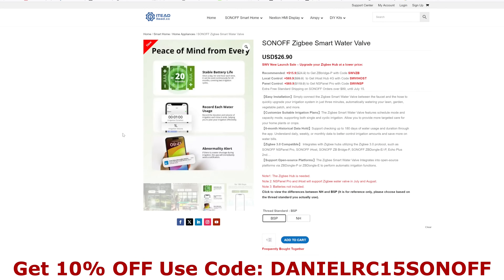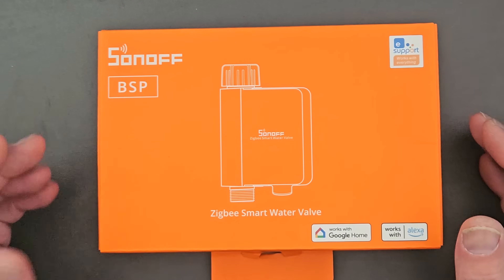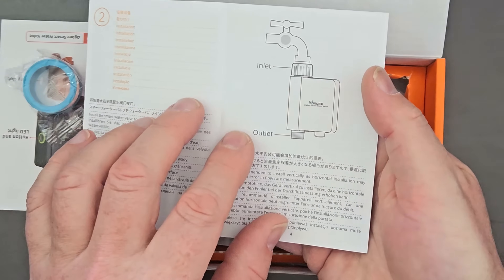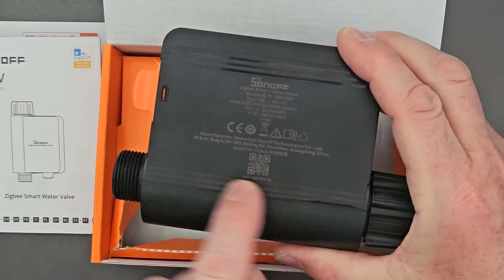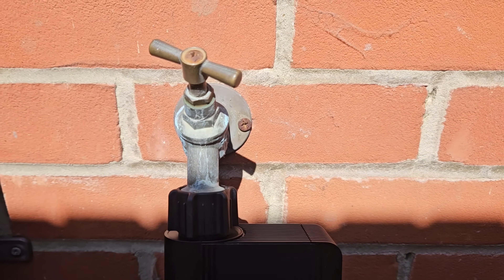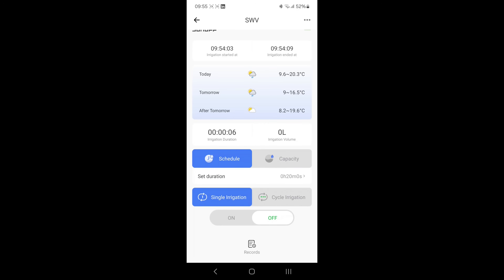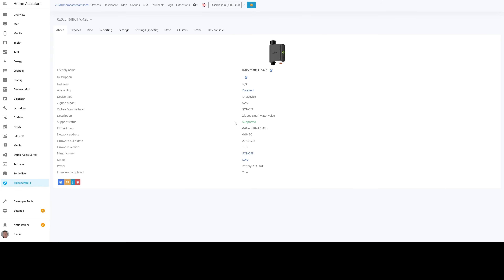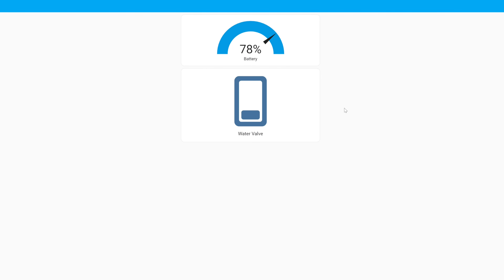Sonoff Zigbee Smart Water Valve Review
In this video I review the Sonoff Zigbee Smart Water Valve. I unbox it, set it up outside, get it working in the ewelink app via the Sonoff Zigbee Hub Pro and then in Home Assistant using Zigbee2MQTT.

00:00 Introduction
00:12 How to Buy and get 10% Discount
02:12 Unboxing
06:38 Outdoor Tap Setup
08:22 Install in the ewelink app
11:45 Set up in Home Assistant
14:32 Summary